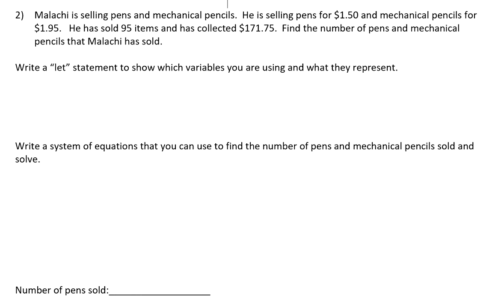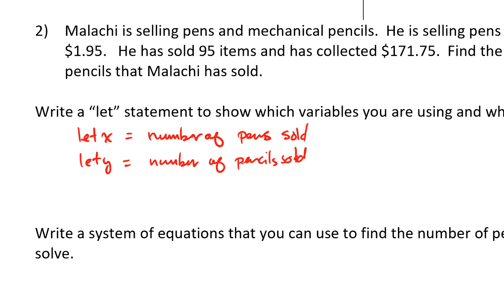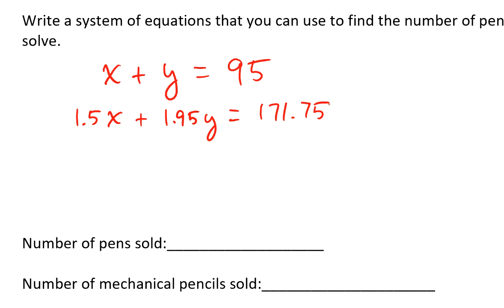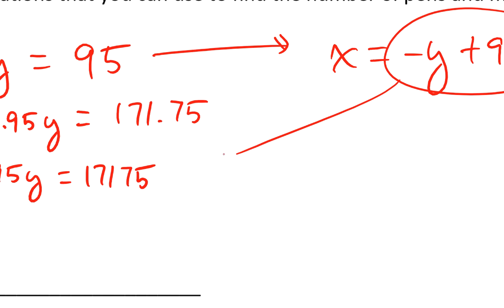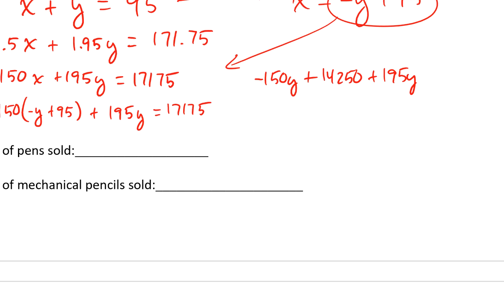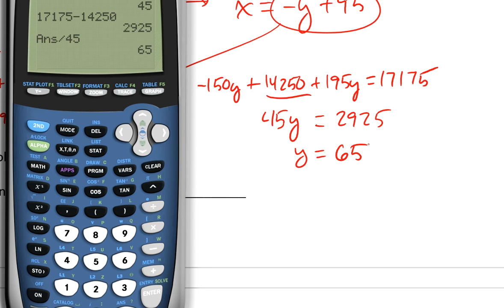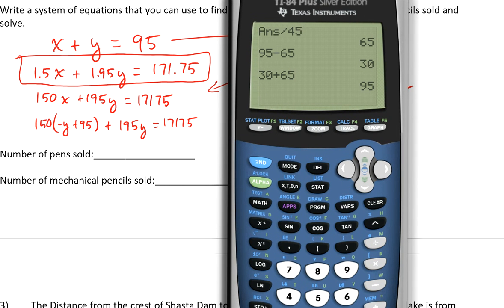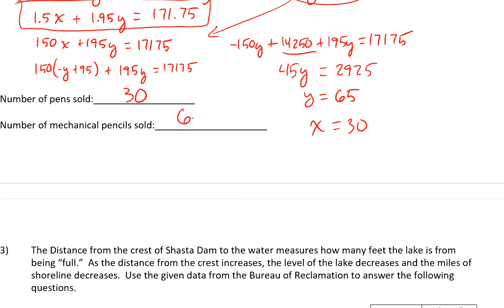H Chapter 8 STT 2